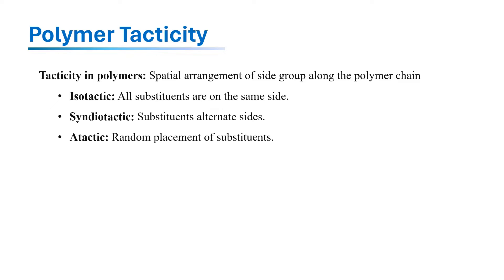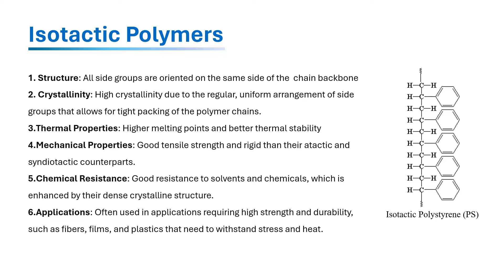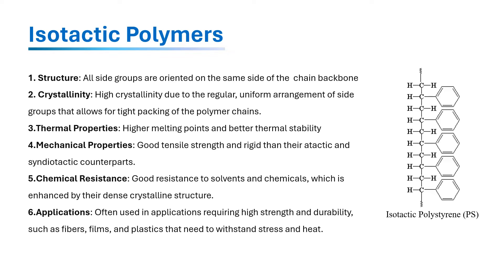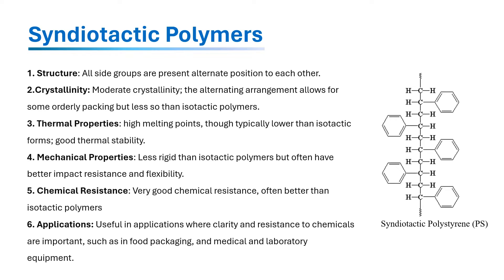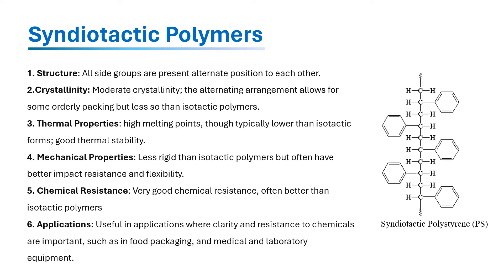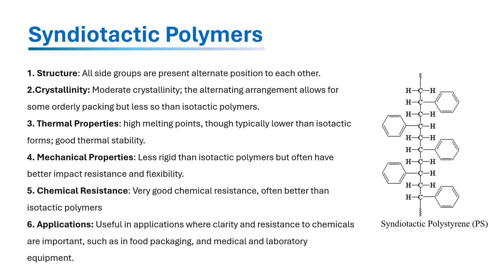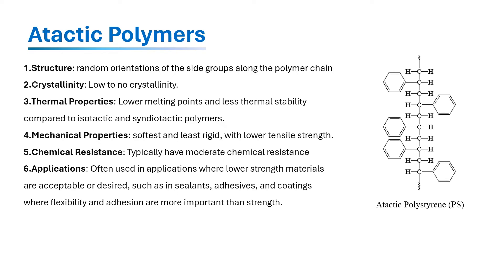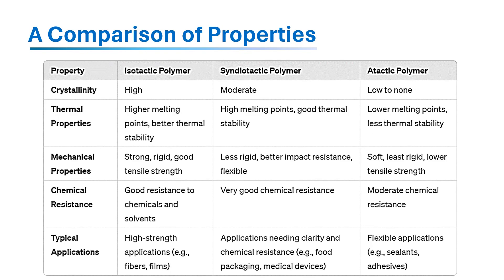Isotactic vs. Syndiotactic vs. Atactic Polymer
Isotactic, syndiotactic and atactic polymers are stereoisomers, and their properties vary significantly due to the different spatial arrangements of the side groups along the polymer chain. In this video a comparison in properties of isotactic, syndiotactic and atactic polymer is presented.